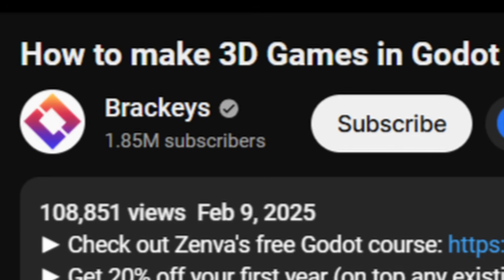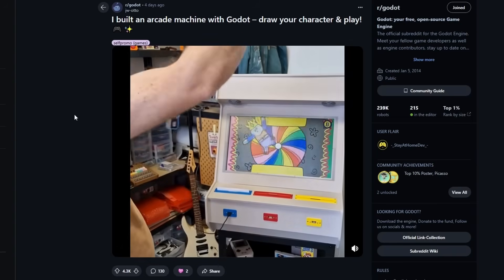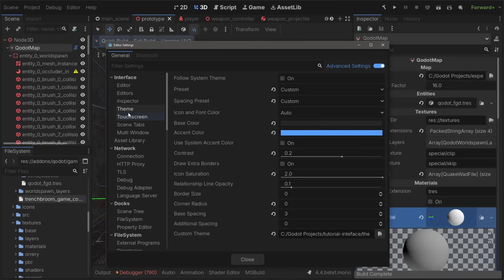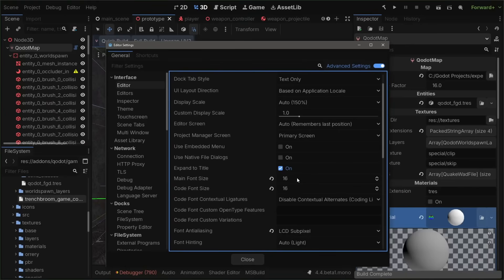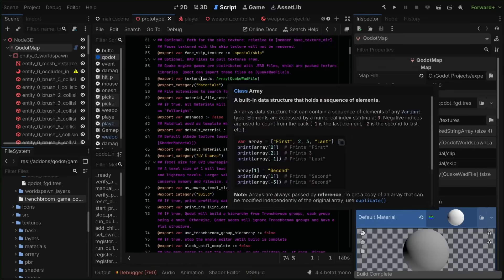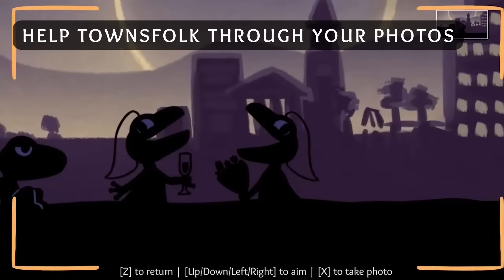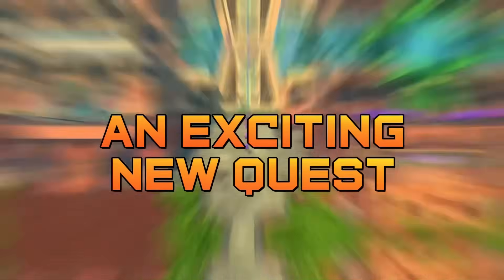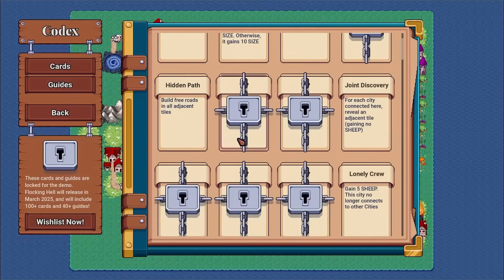5 Inspiring Games Made in Godot - This Week in Godot (02/15/25)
This week, Brackeys makes another return to the Godot Engine, I show you how to customize your editor theme, and we have 5 more indie games made in the Godot Engine to inspire you.

00:00 Intro
00:14 This Week in Godot
00:15 Godot News
00:18 New Brackeys Godot Video
00:52 Godot 4.4 Beta 3
01:02 UID Upgrade Tool
01:44 Arcade Godot Project
02:52 Godot Tip of the Week
03:18 Adjusting the Godot Editor Theme
03:46 Changing Editor Colors
04:26 Changing Editor Fonts
04:49 Adjust Display Scale for Large Screens
05:30 Additional Color Options
05:49 5 Hobby Games Made in Godot
06:05 What is a Hobby Game?
06:42 Why a Hobby Video
07:11 How To Submit Your Hobby Game
07:48 5 Games Made in Godot
07:50 1 | Batography
08:25 2 | Stray Path
09:01 3 | Birdfull
09:38 4 | Runa & The Chaikuru Legacy
10:21 Last Week's Winner
10:36 5 | Flocking Hell
11:12 Final Voting Screen